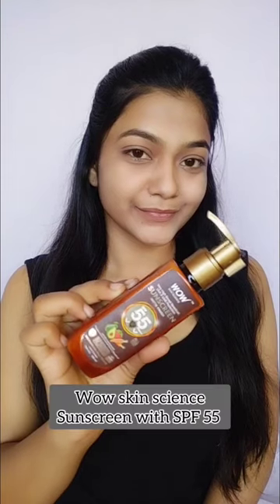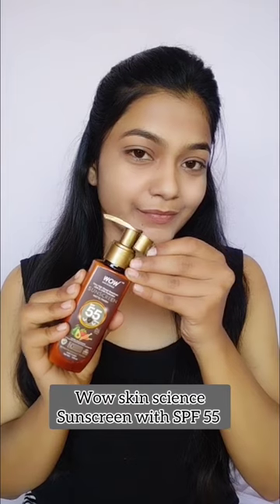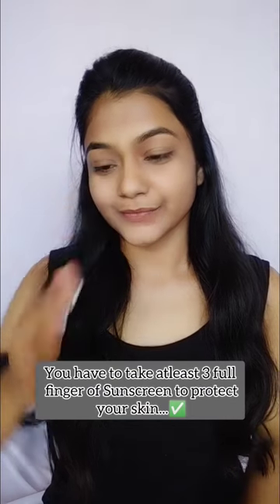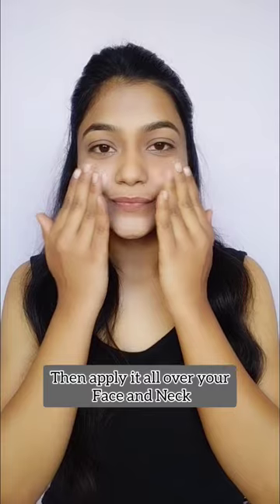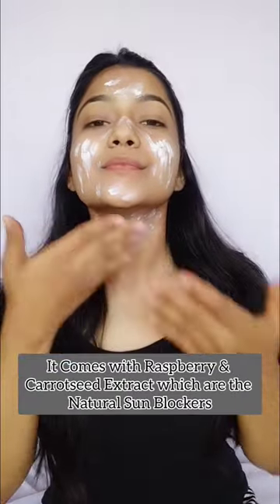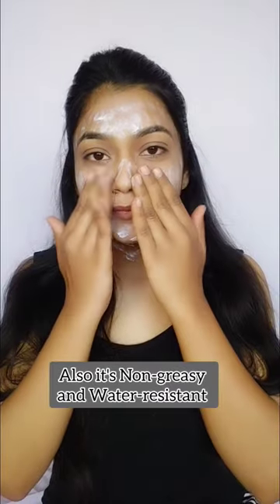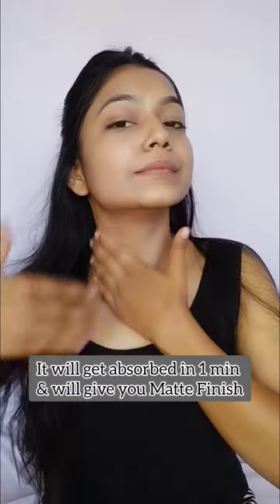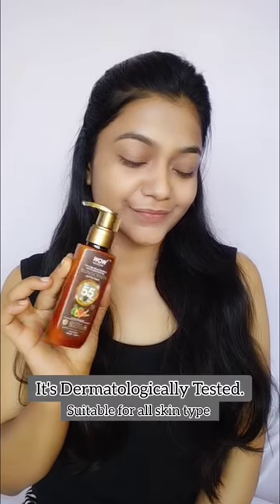Wow Skin Science Sunscreen 😍